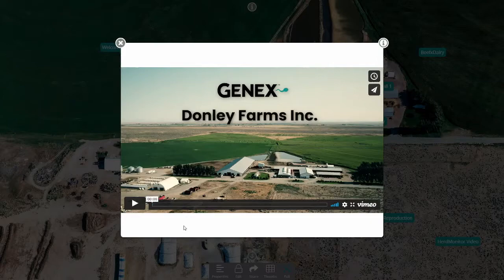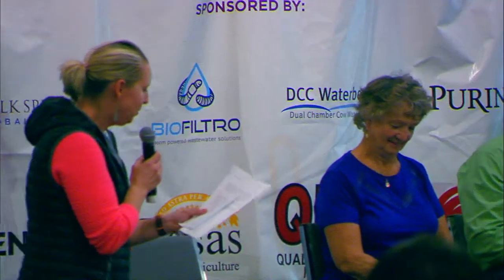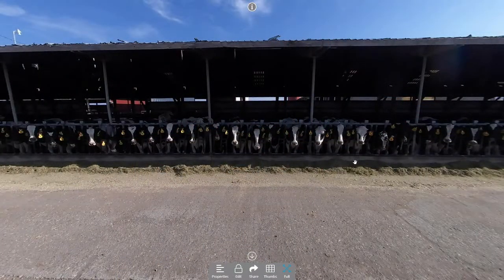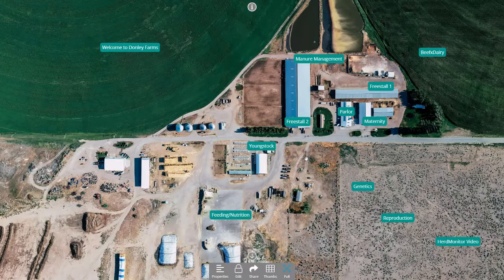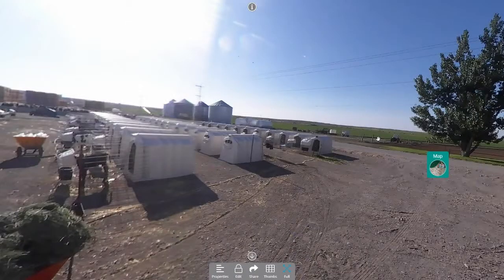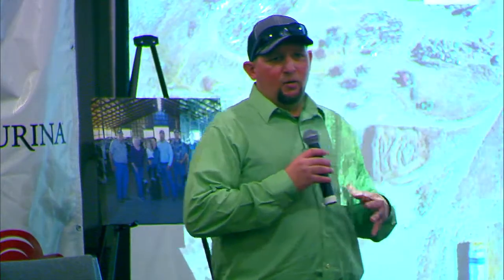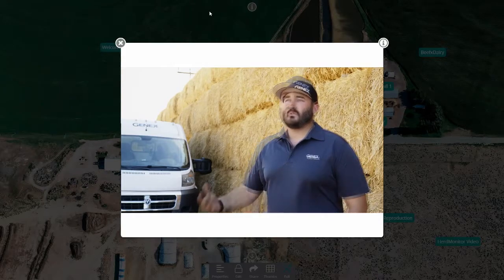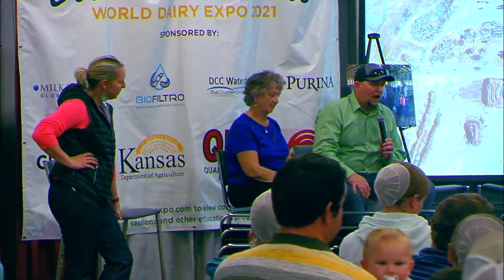Donley Farms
Shoshone, Idaho